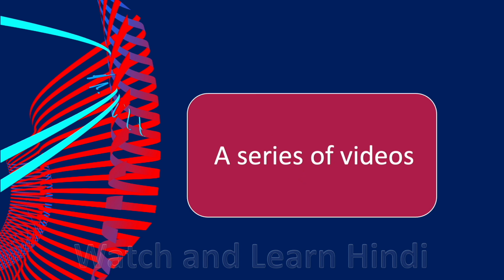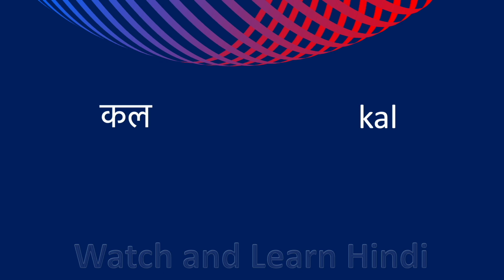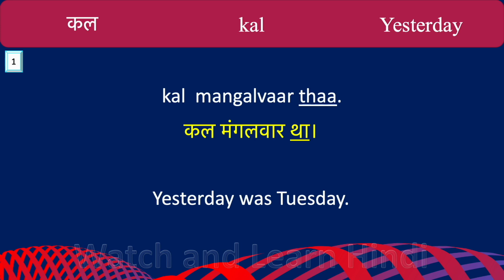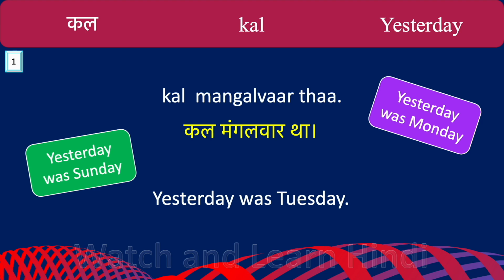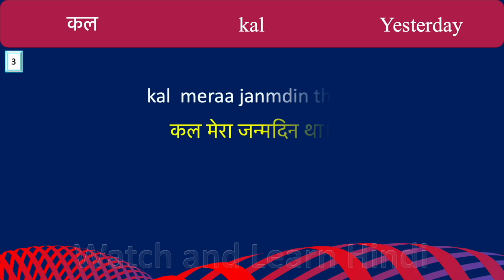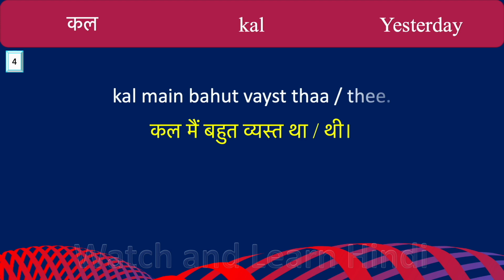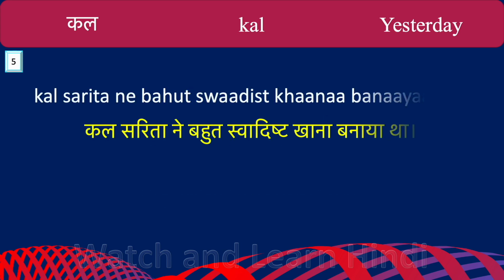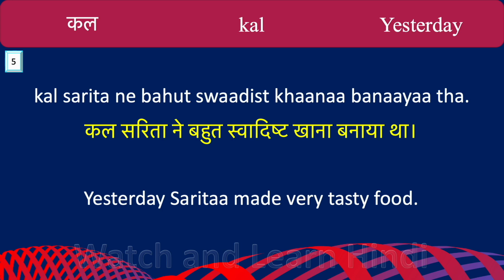Learn a Hindi Word & 5 Example Hindi Sentences #2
In this video you will learn one Hindi word,  its correct pronunciation, its meaning, and perhaps most importantly 5 example Hindi sentences for that word and explanation of those sentences in detail. So, you will not only learn a new Hindi word but also how to use it in different context and scenarios. And I believe this is something that you will find very useful and helpful if you want to become fluent in Hindi,  be able to understand and hold conversations in Hindi.